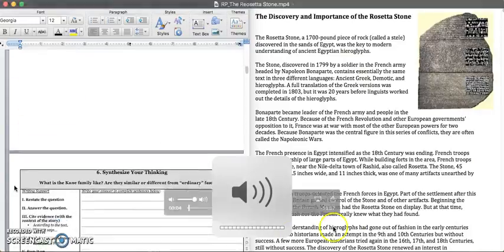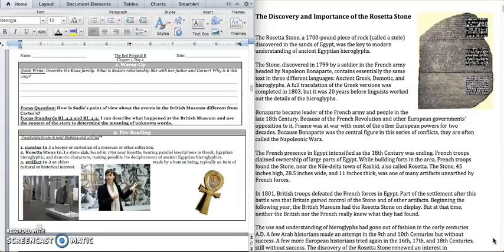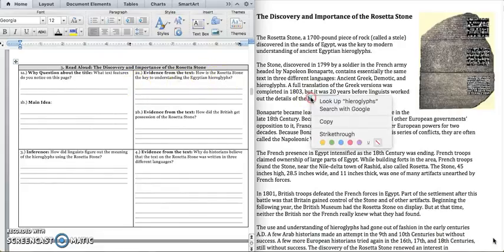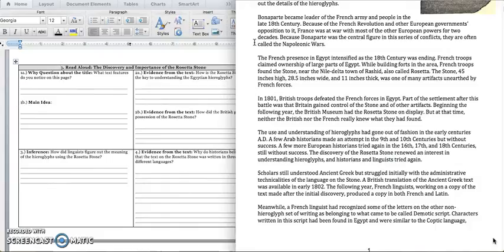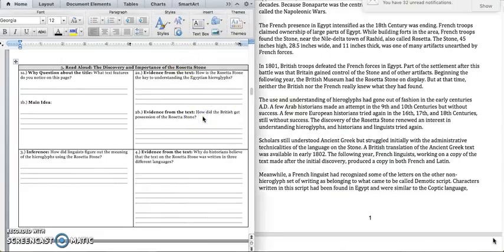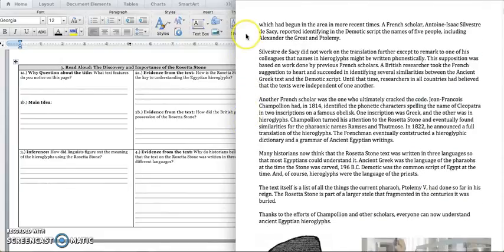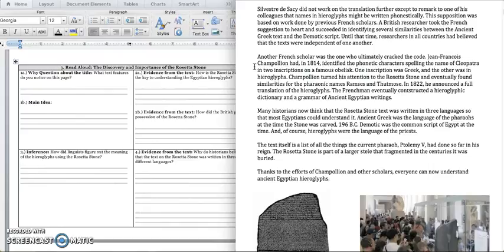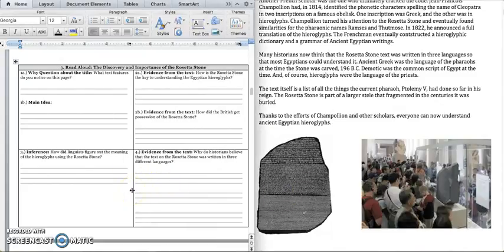RP The Rosetta Stone